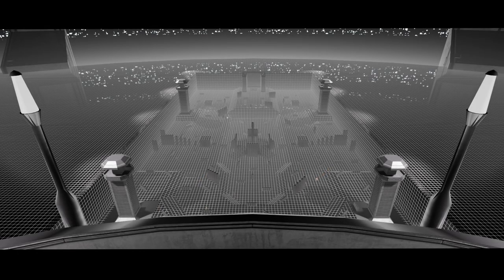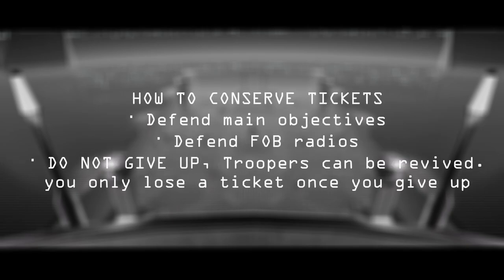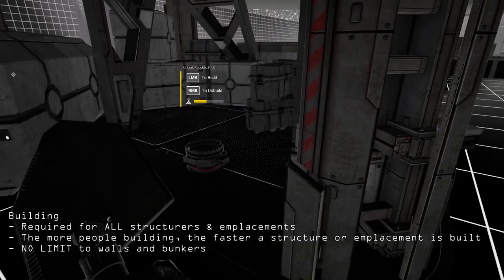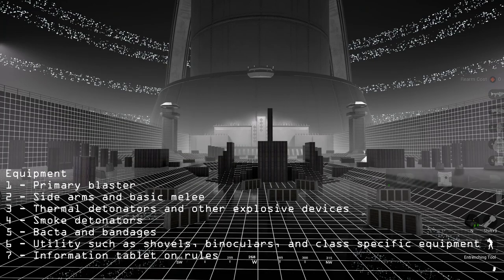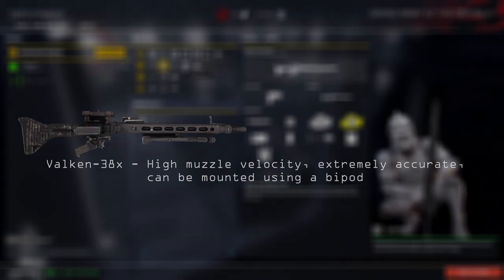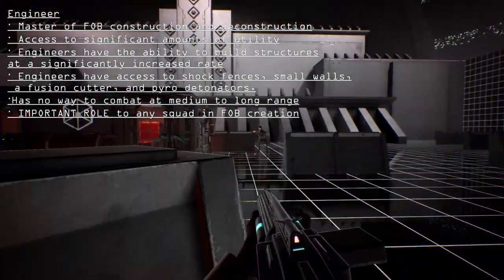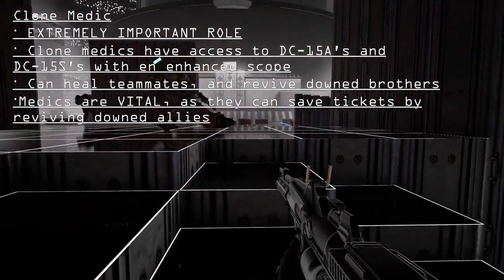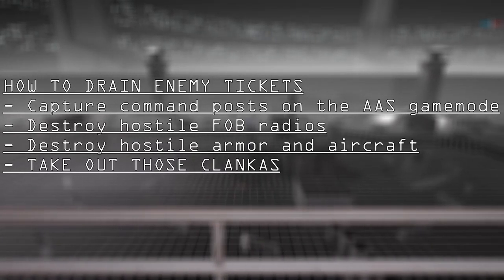GALACTIC CONTENTION BASICS || Objectives, HUD, FOB creation, standard classes, and tips!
Attention, trooper!

It's time to review the basic of your next deployment, for these upcoming battles are not your normal battlefront.

this training will cover the following:

- Objectives
- FOB creation and destruction
- Non-leadership classes

Voice acted by me, I hope you all enjoy